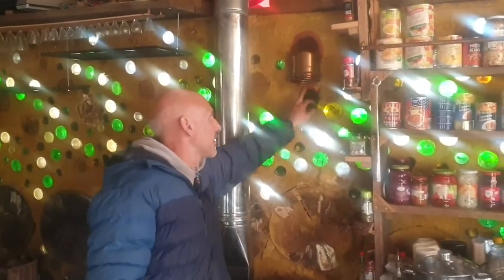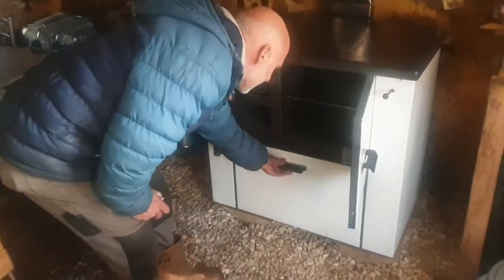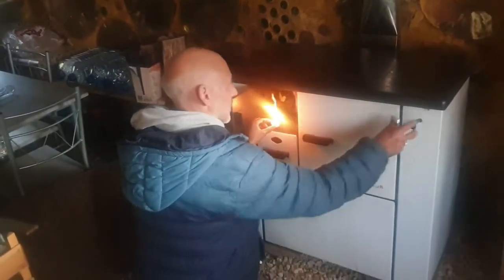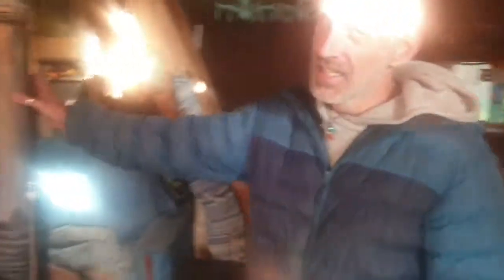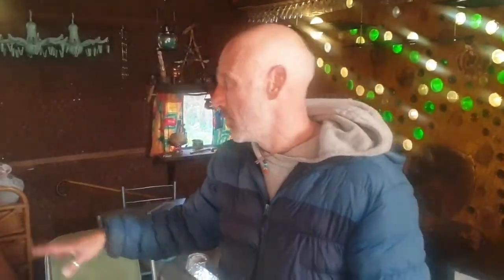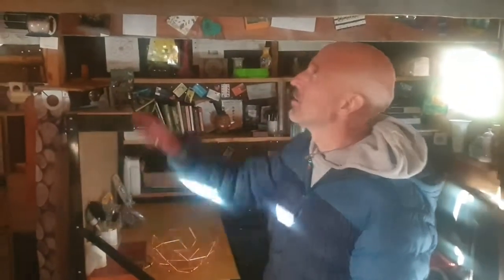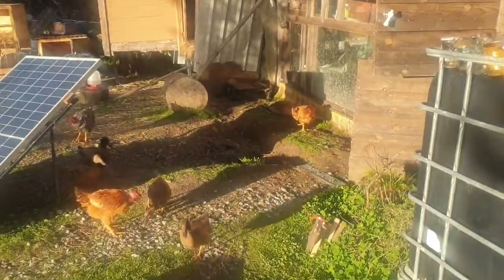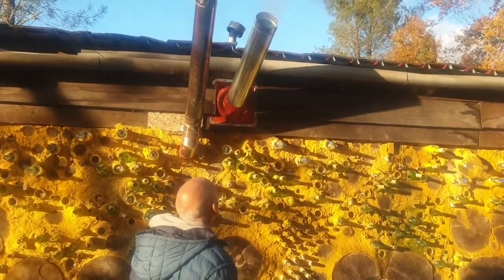The Joy's of a New Oven, First Light.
After over 12 months of cooking on a 2 ring gas burner we have finally got an oven!

We bought the wood burning cooker months ago but it was never a priority to get it up and running, well time has come to get it going.

In the few days since its been installed we've had cake and PIZZA! We never realised how much we'd missed pizza crust and as a side bonus we have hot water to wash up in, Luxury!

The Joy's of offgrid and minimal living.